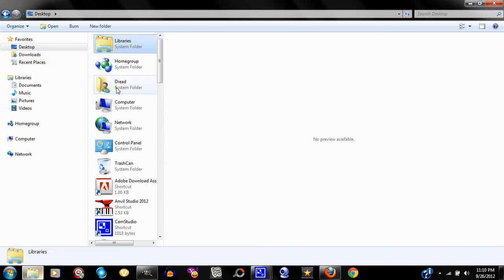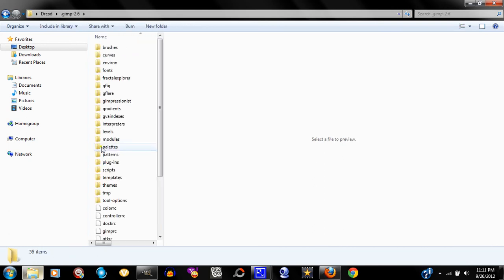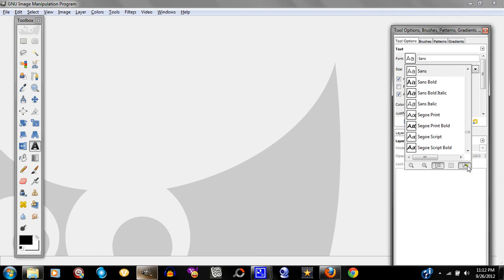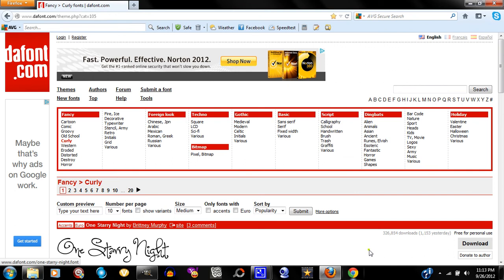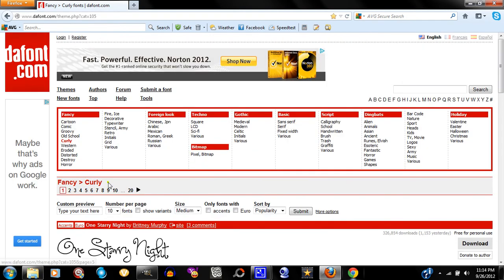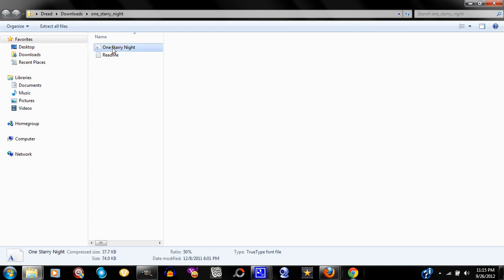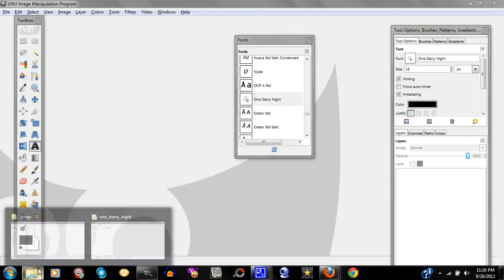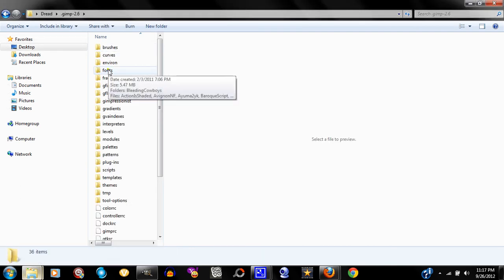GIMP Tutorial: How To Download Fonts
This tutorial shows how to download fonts to GIMP so you can have the best experience with GIMP! There are a few sites that are compatible with GIMP for downloading such content.